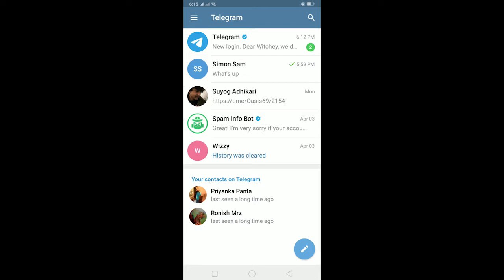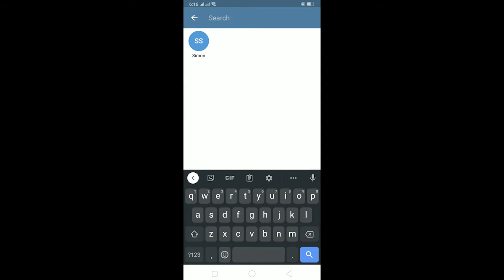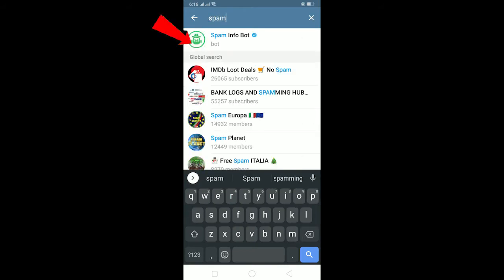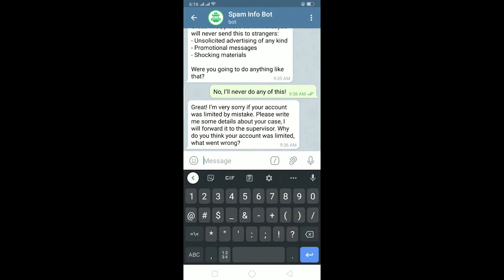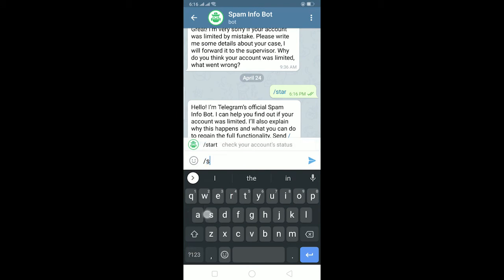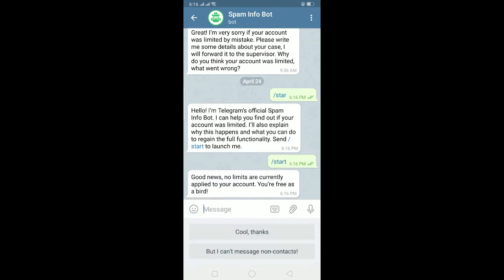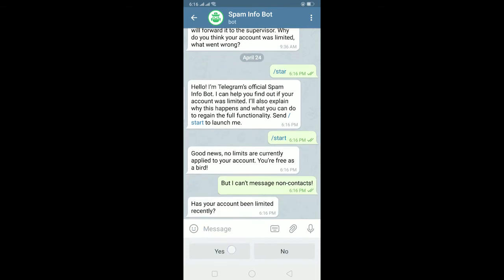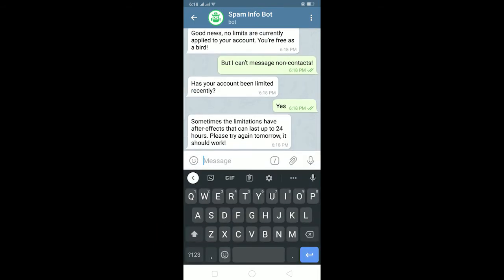Fix Telegram Only Send Message to Mutual Contact Error (Quick & Easy!)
In this video, I’ll be showing you how you can fix Telegram’s ‘Only Send Message to Mutual Contact’ issue. This is a very common issue and anyone trying to get rid of it will find this short tutorial helpful.

Telegram is a free and open-source, cross-platform, cloud-based instant messaging software. The service also provides end-to-end encrypted video calling, VoIP, file sharing, and several other features. It was launched for iOS on 14 August 2013 and Android in October 2013.
So, to fix Telegram’s ‘Only Send Message to Mutual Contact’ issue, follow the steps mentioned below:

1. First thing first, open the Telegram app and then click on the Search icon on the top right of the screen.
2. Then, type in Spam Info Bot, and then tap on it.
3. Once you do that, you’ll be taken to its conversation screen, and there, type in ‘/start’
4. Following that, you’ll see two options on the bottom of your screen, tap on ‘But I can’t message non-contacts!’ and then tap on ‘Yes’
5. So, if you’re messaging random people out of your contact list, then Telegram has marked your account as spamming. Therefore, you’ll have to wait for the next 24 hours to fix it.
But if you didn’t spam, then what you can do is contact Telegram’s contact support.

After following all the steps mentioned, you’ll be able to fix Telegram’s ‘Only Send Message to Mutual Contact’ issue.